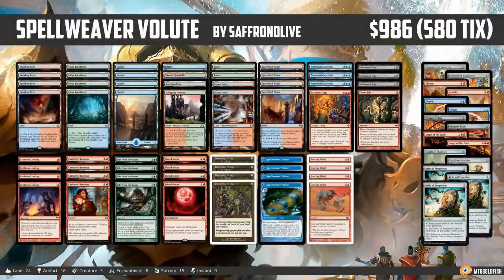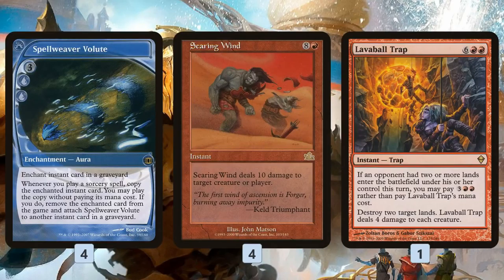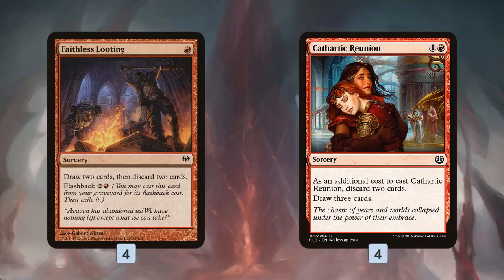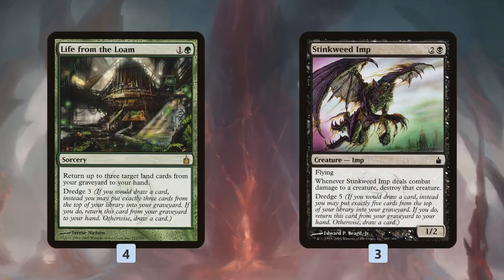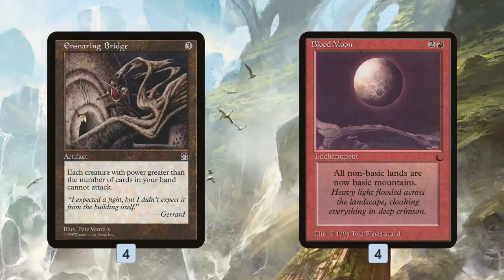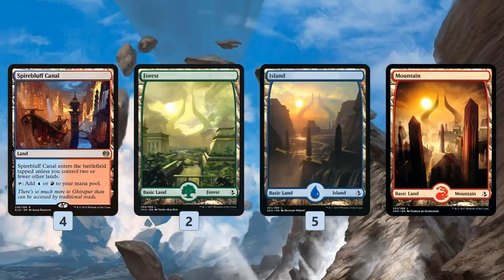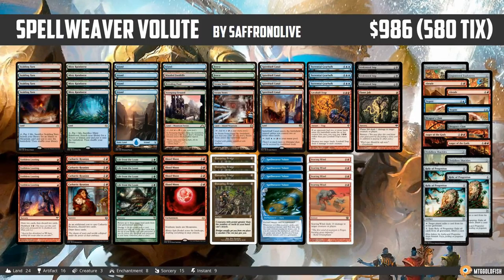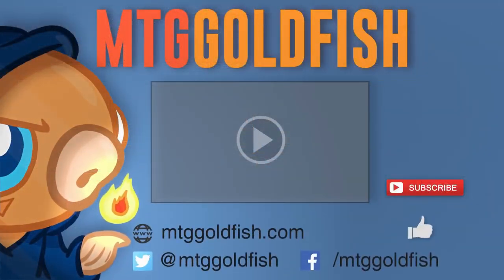Against the Odds: Spellweaver Volute (Deck Tech)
Last week, in the celebration of new years we looked to the future with an all Future Sight poll, and in the end it was Spellweaver Volute coming out on top. As such, this week we are heading to Modern to play a deck that's looking to win by casting not one, but two copies of Searing Wind straight at the opponent's face with the help of Spellweaver Volute! Can we make the slow enchantment work in a format as fast and powerful as Modern? Let's get to the videos and find out! Oh yeah, one last thing, I was feeling pretty under the weather while I was recording the games, so if I sound a bit stuffy, that's why, and if you see any punts I'm blaming them on the cough syrup and cough drops.